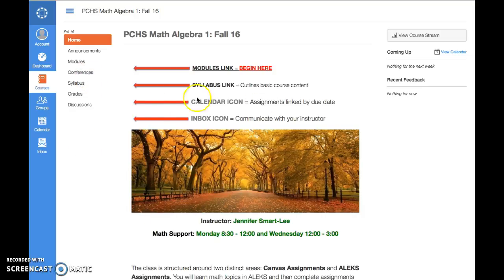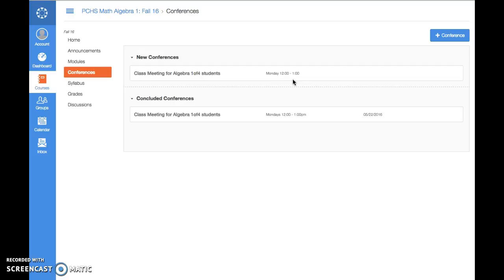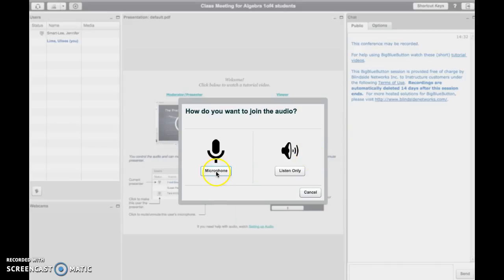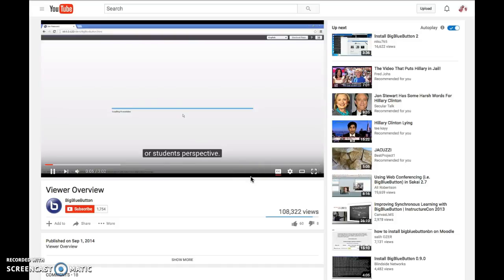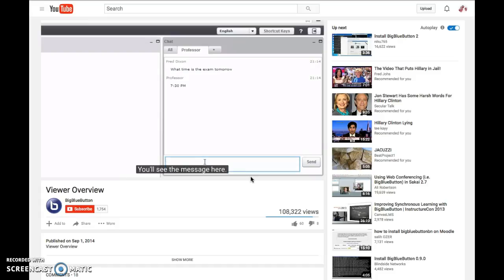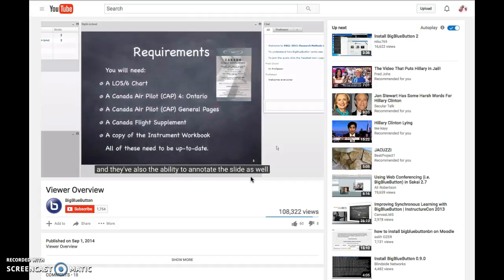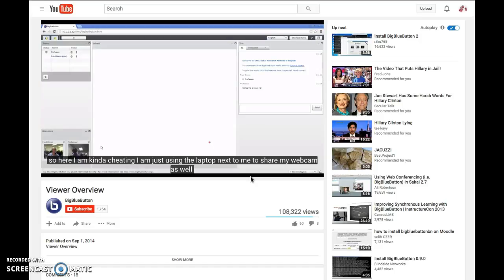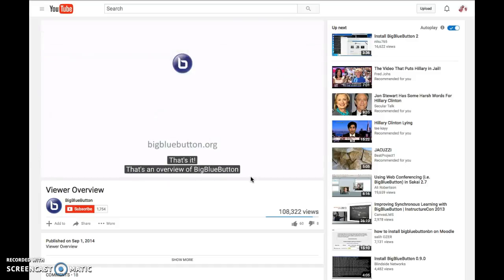Algebra 1 Class Meetings